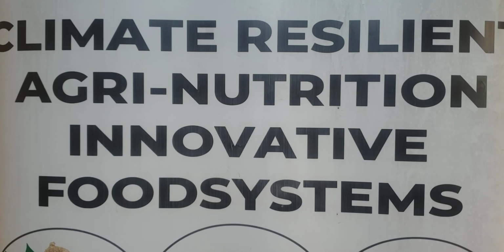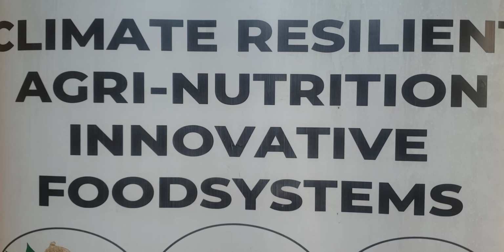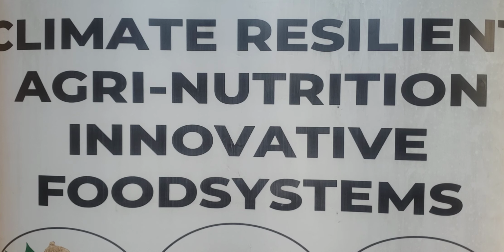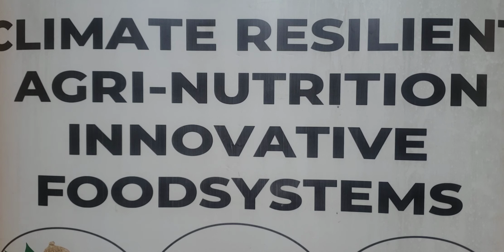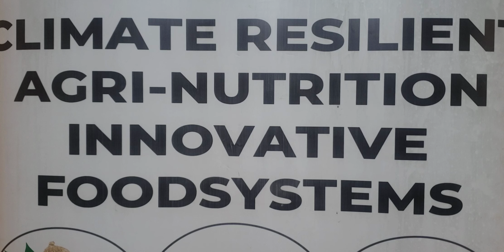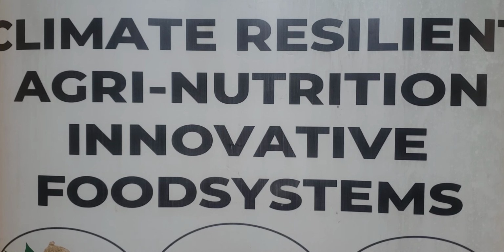African Forgotten Foods | Teff | Eragrostis tef - SuperFood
TEFF
Teff (Amharic: ጤፍ), also known as Eragrostis tef, Williams lovegrass, or annual bunch grass, is an annual grass, a species of lovegrass native to the Horn of Africa, notably to both Eritrea and Ethiopia.  Cultivated for its edible seeds,  Tone of the earliest plants domesticated. One of the most important staple crops in Ethiopia and Eritrea.

Teff originated in the Horn of Africa, corresponding to what is today modern day Ethiopia and Eritrea, where it is one of the most important cereals.
 It is grown for its edible seeds and also for its straw to feed the cattle.
Teff was one of the earliest plants domesticated,  believed to have originated in Ethiopia between 4000 BC and 1000 BC. Genetic evidence points to E. pilosa as the most likely wild ancestor.

Nutritional value

Uncooked teff is
 9% water,
 73% carbohydrates,
 13% protein, and
 2% fat.

Cooked teff is
 75% water,
20% carbohydrates
, 4% protein, and  less than 1% fat .

 A 100-gram (3+1⁄2-ounce) reference serving of cooked teff provides
420 kilojoules (101 kilocalories) of food energy, is a rich source of protein, dietary fiber, and manganese, and contains moderate amounts of thiamin, phosphorus, iron, magnesium, and zinc .

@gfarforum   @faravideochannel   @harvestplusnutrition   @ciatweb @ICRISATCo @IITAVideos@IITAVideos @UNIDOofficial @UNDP